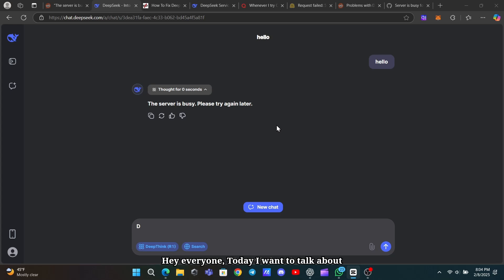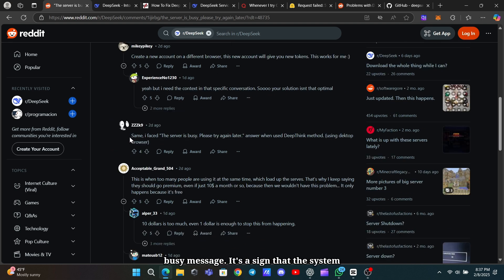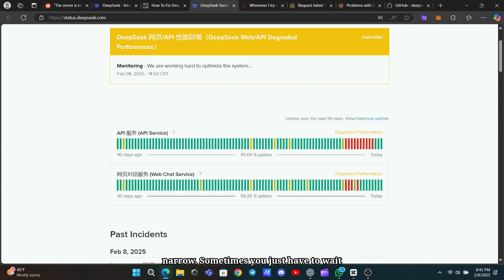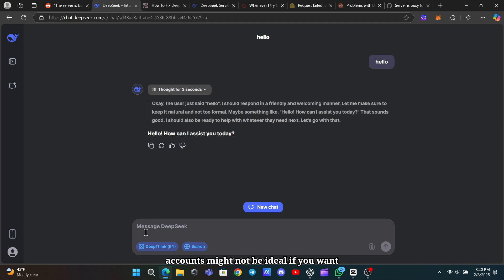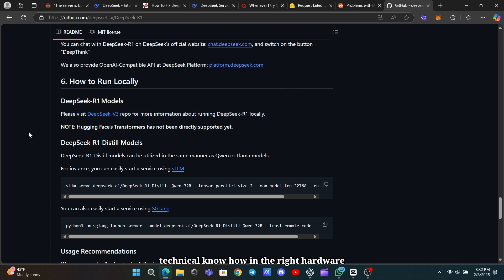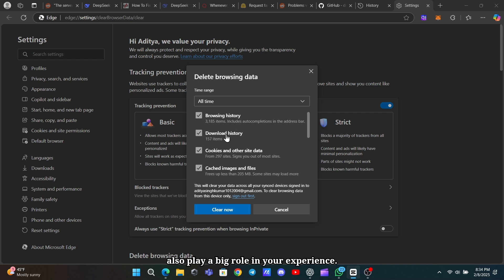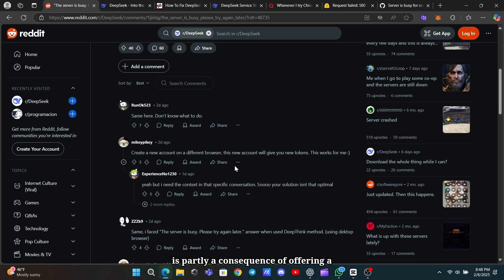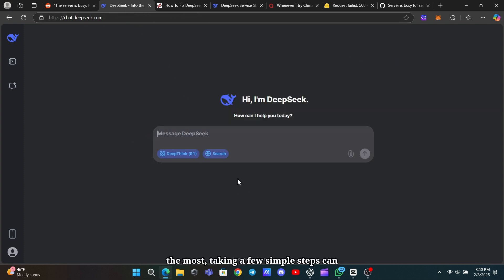Why is Deepseek Server Always Busy? Here's How to Fix!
Are you frustrated by the Deepseek "Server Busy" error? Many users are experiencing this issue when trying to access Deepseek’s AI. But don’t worry—I’ve got some easy fixes that can help you get back to using Deepseek without interruptions.

In this video, I’ll explain why Deepseek servers are always busy, what causes the overload, and the best solutions to fix the problem. I’ll walk you through all the possible fixes step by step.

🔹 Timestamps:
0:00 - Intro
0:26 - Why Deepseek is always busy
0:56 - Start New Session
1:11 - Try Using Different Account Or browser
1:30 - Run DeepSeek Locally
1:57 - Clear Cache and Cookies
2:12 - Try using Deepseek during off-peak hours
2:34 - Try  premium model
3:00 - Possible future improvements for Deepseek

Deepseek server busy , The server is busy. please try again later. deepseek, deepseek server is busy try again later, Deepseek server always busy, Deepseek server busy fix, DeepSeek server status, DeepSeek server down, The server is busy try again later deepseek, DeepSeek alternative,DeepSeek server error fix,